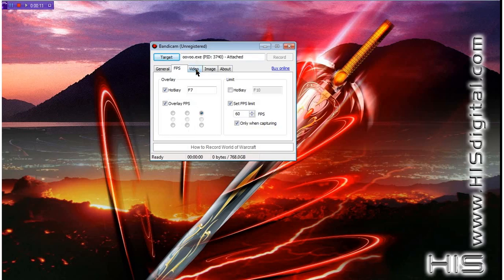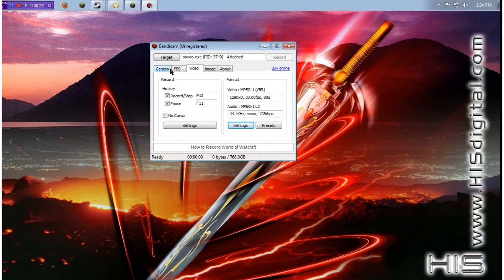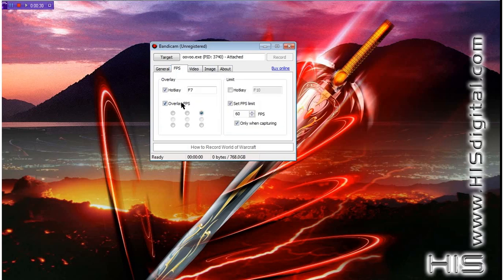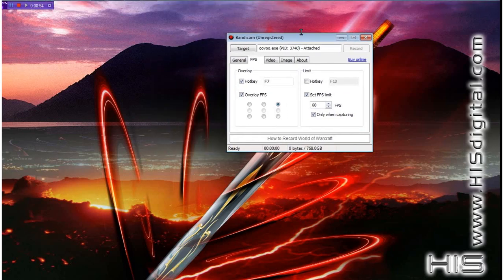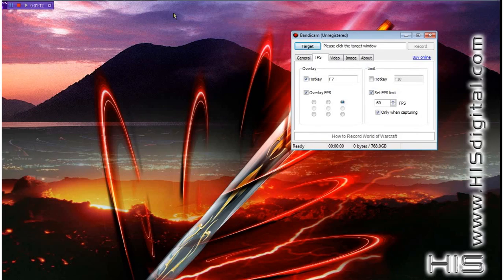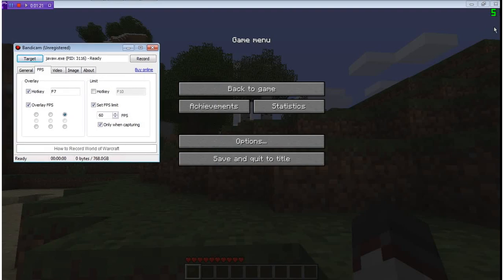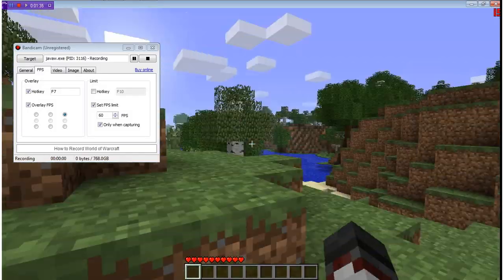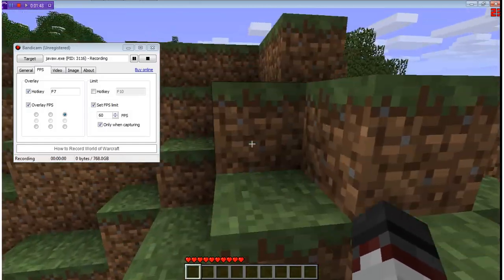Bandicam Tutorial: How to record in full screen and in HD